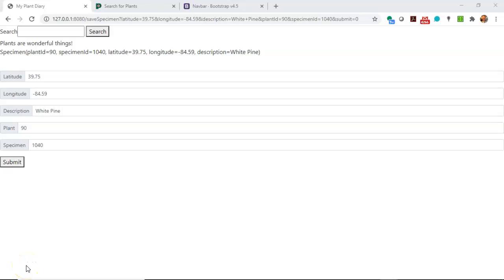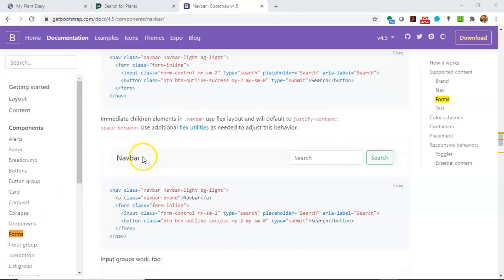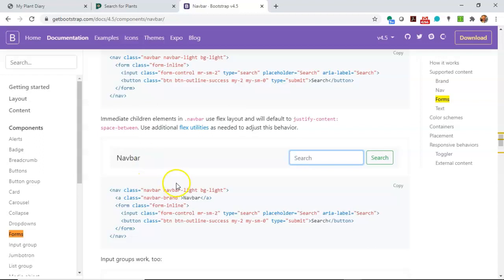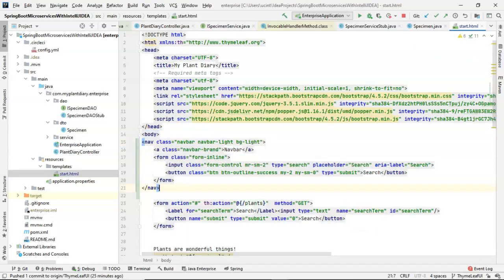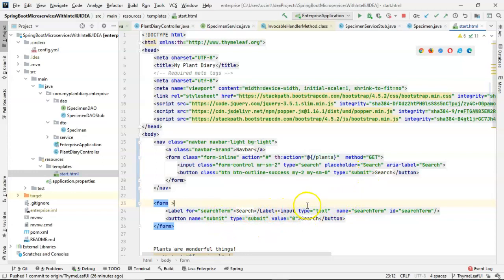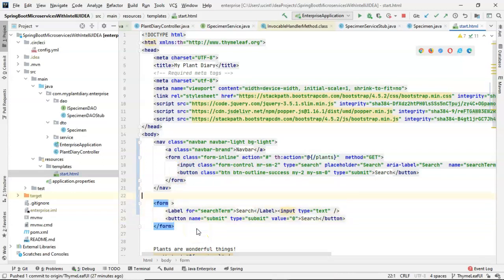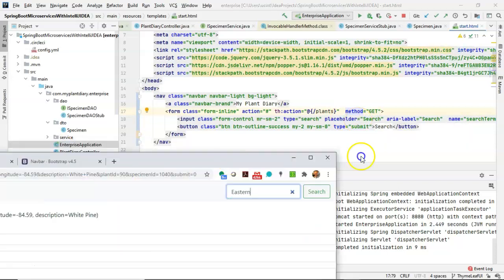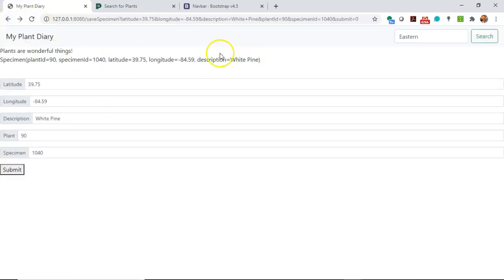Add Bootstrap Navbar to Existing Page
Add Bootstrap's NavBar component to an existing HTML page in Thymeleaf and Bootstrap.  We see what a simple HTML search looked like before, we add the NavBar from Bootstrap, and then refresh the page to see the new look and feel.  We validate that the rest of the page still works as expected.